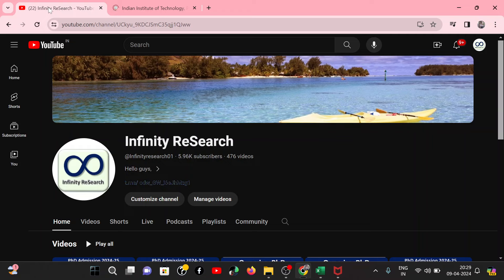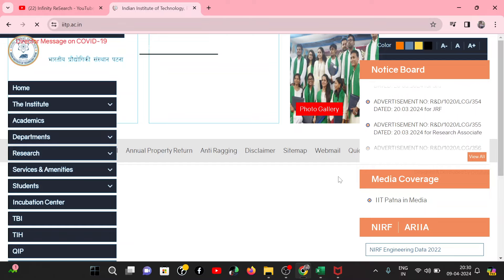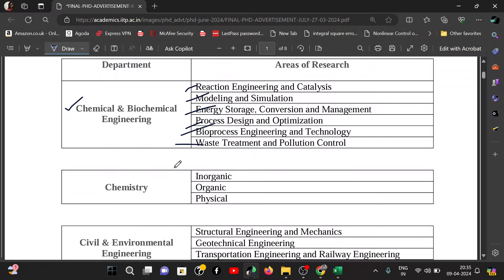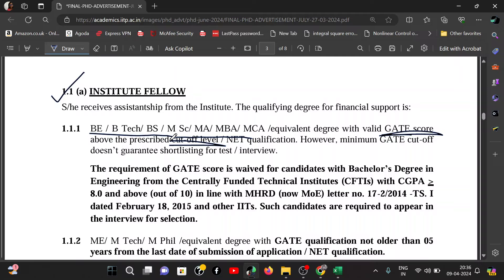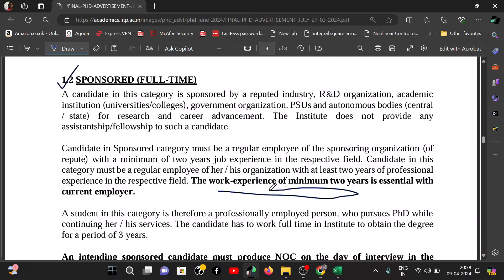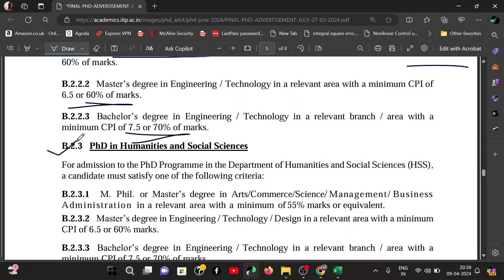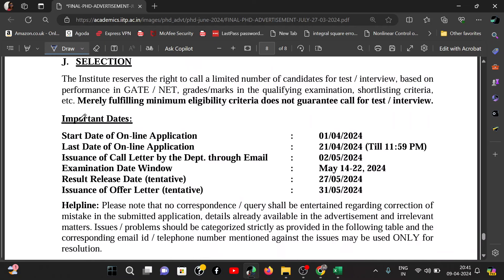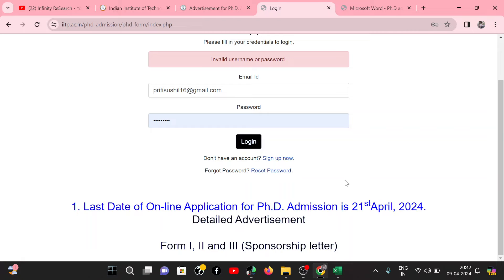IIT Patna PhD Admission 2024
Hello Everyone,

Please Join telegram Group To Discuss PhD Admission Related Information

IIT Patna PhD Admission 2023 | PhD Admission 2023
Last Date: 16 Nov 2023